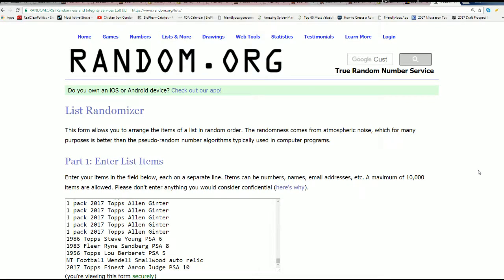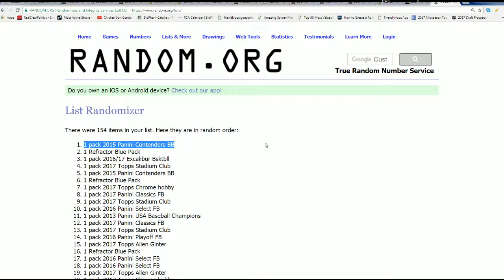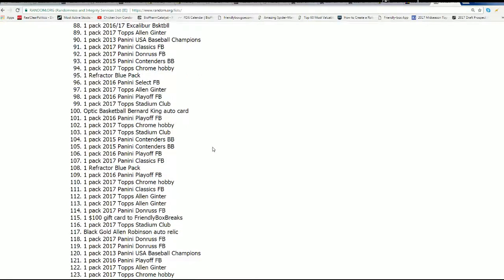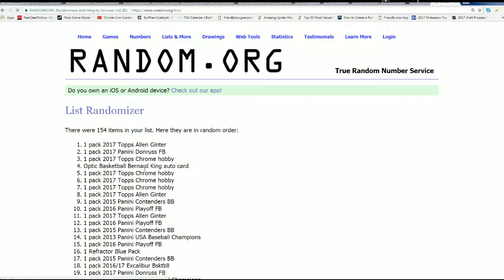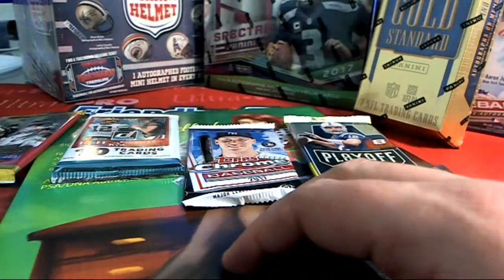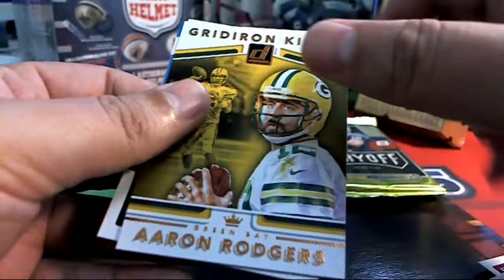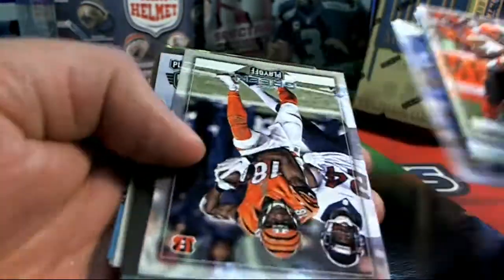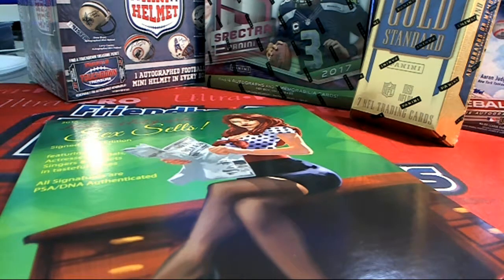Troy C Match Game Spins